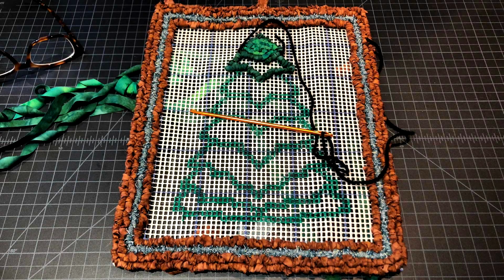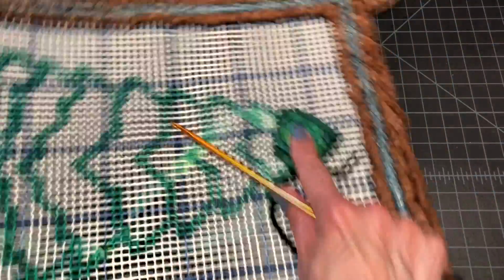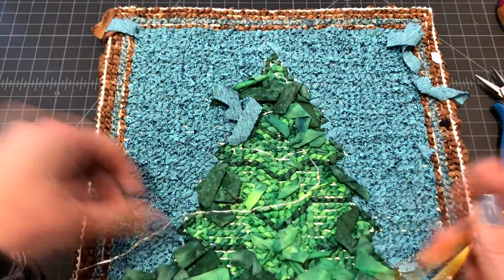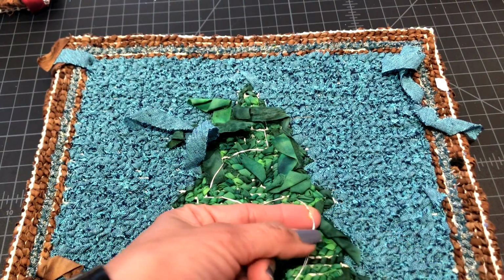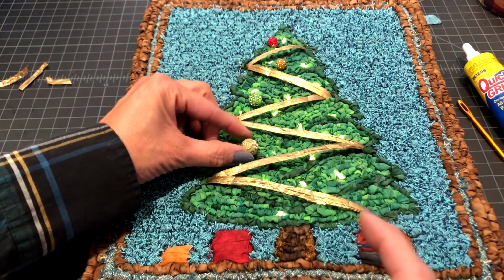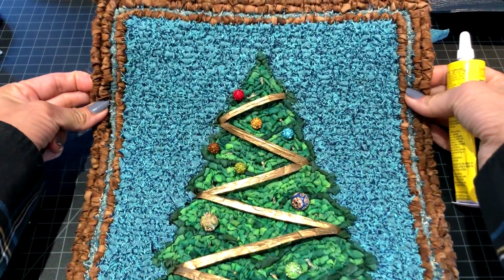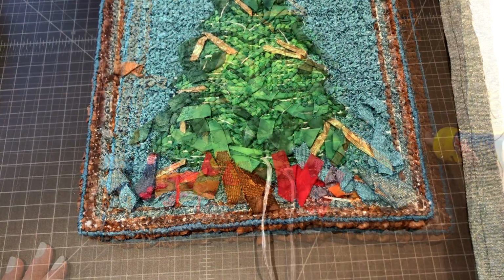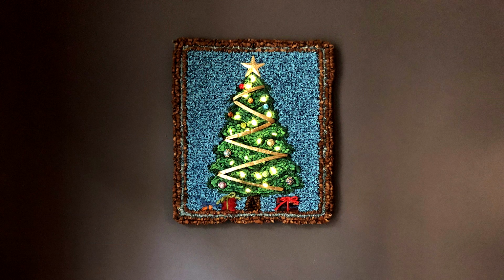Tips for Creating the Starry Night Christmas Tree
A short video covering tips and techniques for locker hooking the Starry Night Christmas Tree--an easy to locker hook design to display during the holidays. The kit includes all materials including: 5 mesh canvas, poppana and hand-dyed fabric strips, a beautiful bead collection for ornaments, gold garland, gold star, and optional LED lights.